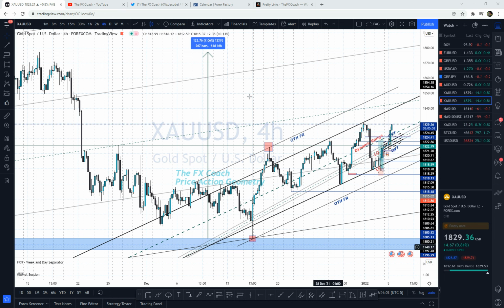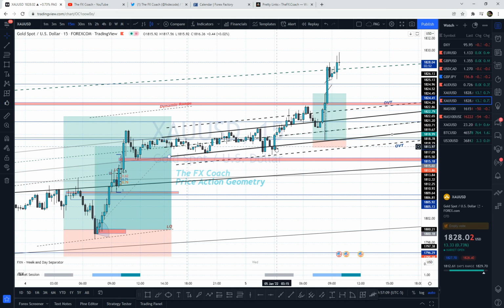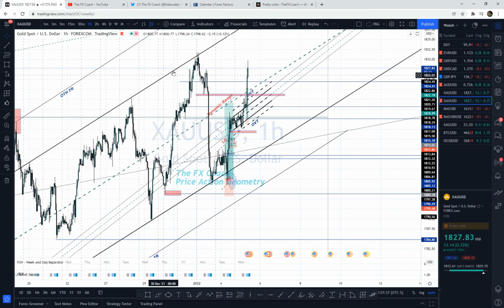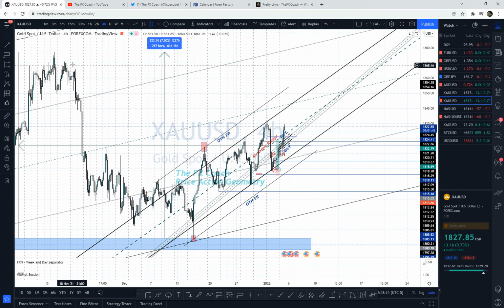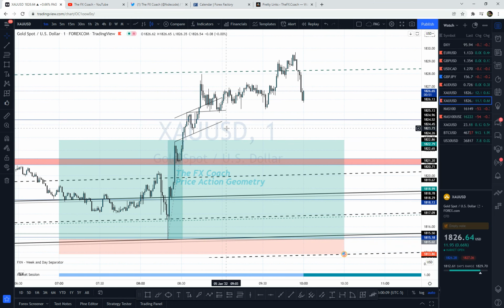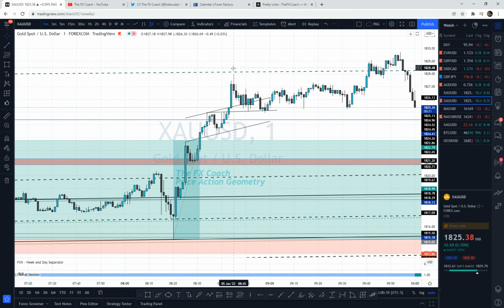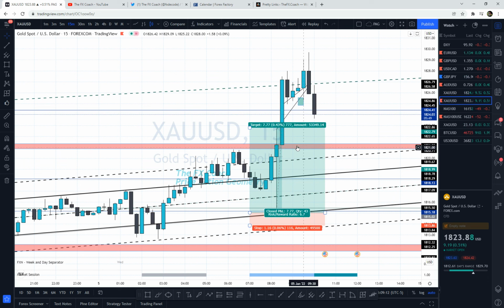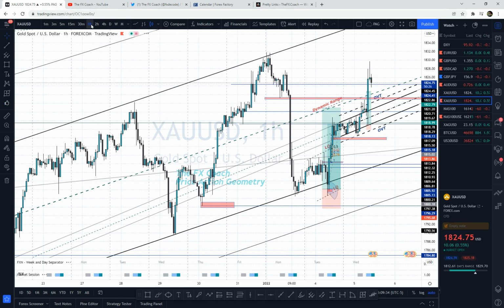How i trade XAUUSD/GOLD with PAG method with success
In this video i will explain PAG(Price Action Geometry) apply in live market every single day. So far its my best way to caught any market.

Hope you will love this and ask me any question regarding this in comment.
Best Wish for your trading
The FX Coach